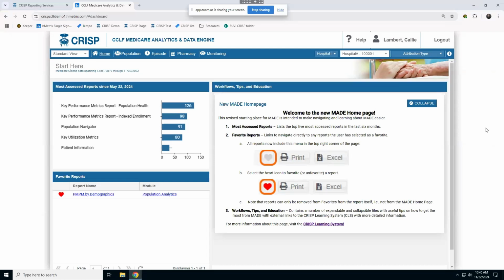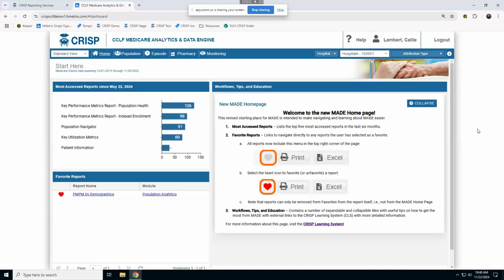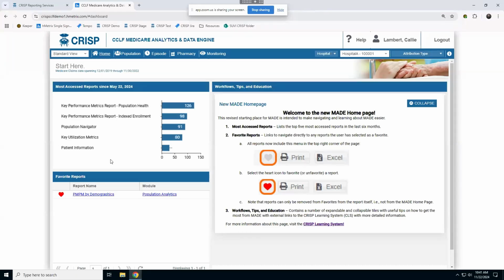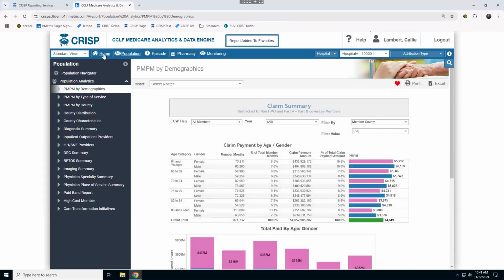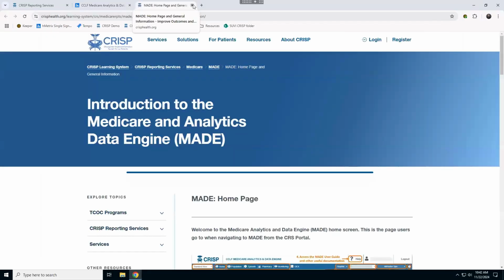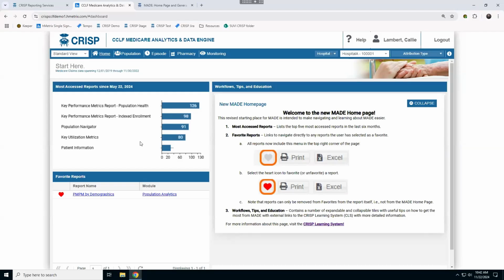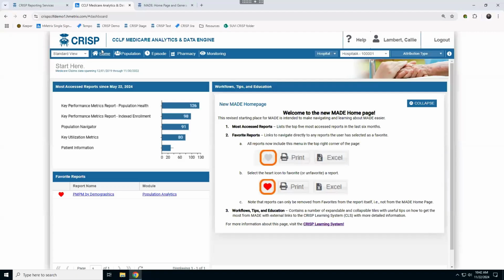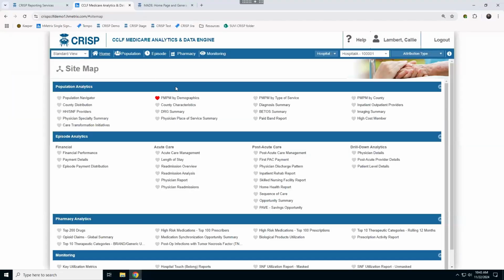MADE Home Page Overview